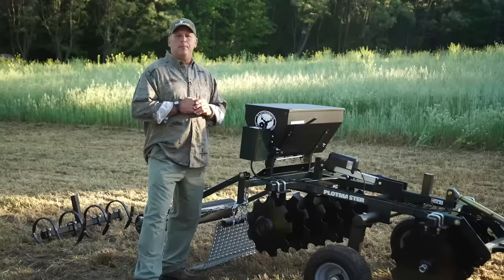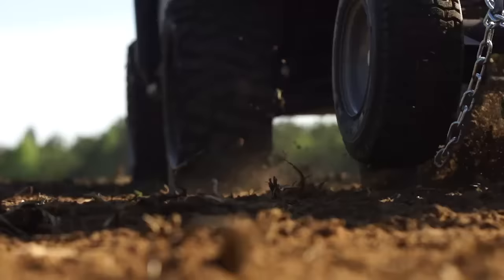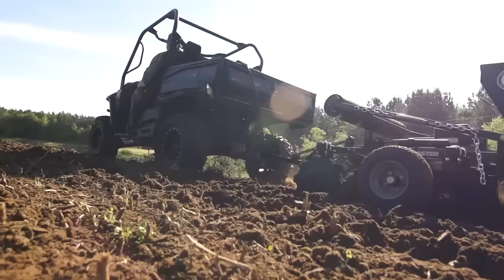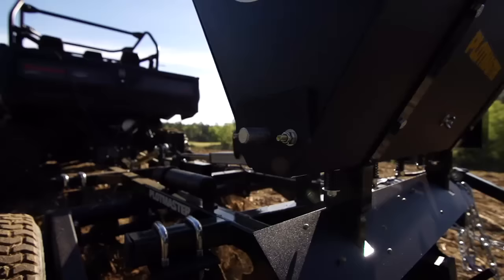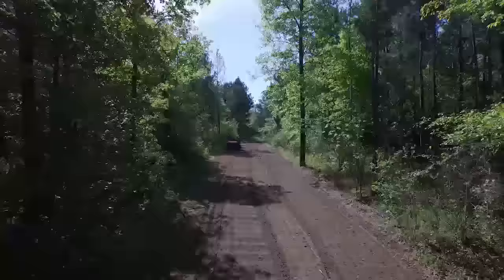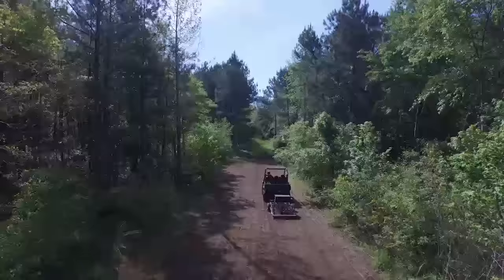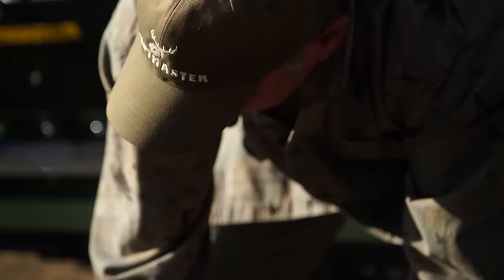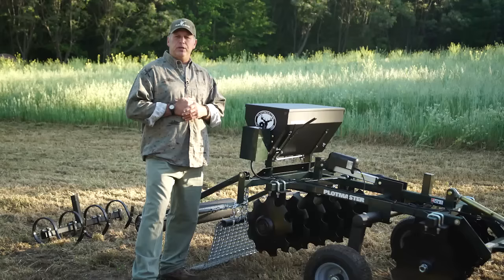Plotmaster Hunter Series 400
Join in on a personal walk through with Plotmaster President, Blaine Burley, as he talks about the Plotmaster Hunter Series 400
Conditions for an ideal food plot start with mowing spraying and end with the Plotmaster. The Plotmaster Hunter 400 is ideal for 500cc ATV/UTV's and 25-40hp tractors. This unit can go from minimal tillage to deep tillage with the flip of a switch.
The plow bar located in the rear of the unit and has heavy duty "s" tines for increased tillage of up to 11" - the plow tips on the plow when inserted into the rear of the unit sit 3-4" below the rear 16" disc gang